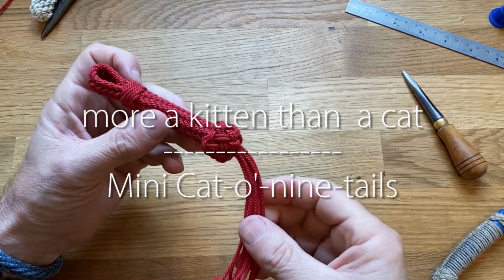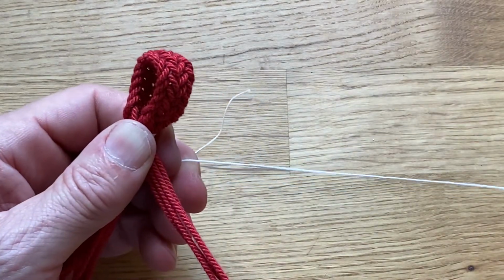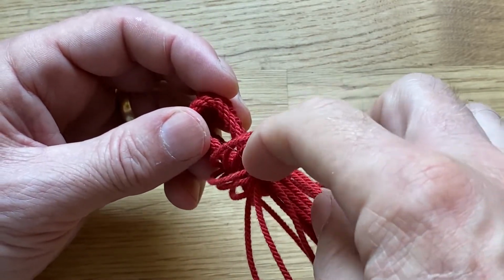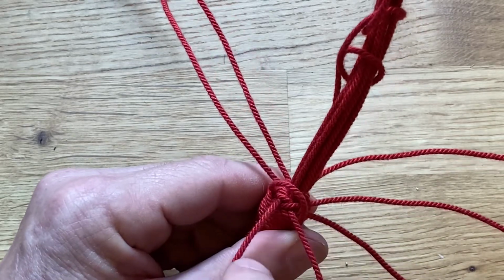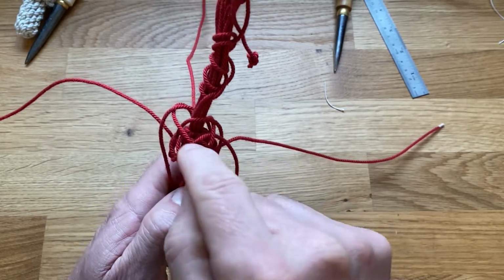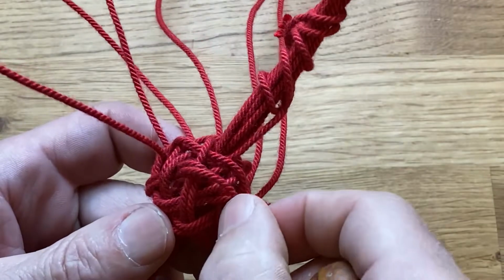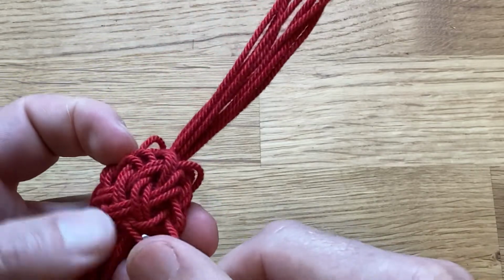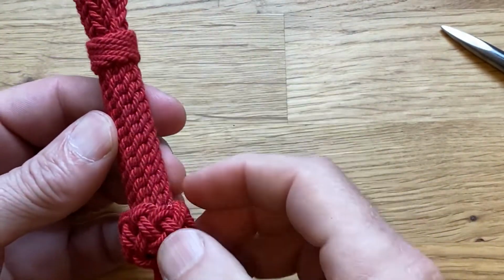Mini Cat-o'-nine-tails Tutorial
I hope you're up for a challenge. Possibly watching me knot for an hour will be harder than tying the cat it's self. It'll be a close call either way. Some of these knots are pretty tricky if you're new to knotting. Most are covered in previous videos but I thought it worth trying to make a video showing the complete process. Good luck and please let me know how you go. I'm also happy to help in any way I can, just hit me up with questions.

I also make this cord and sell  it through my store at bloodknot.bigcartel.com